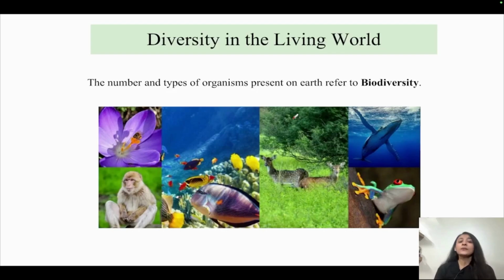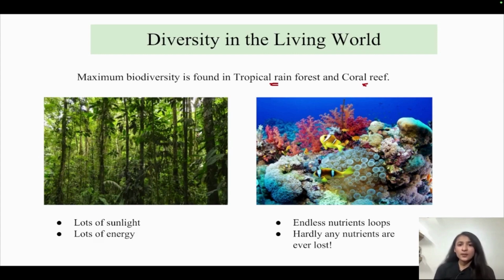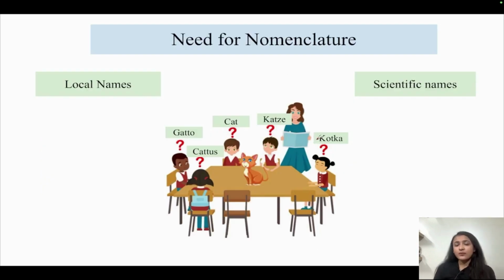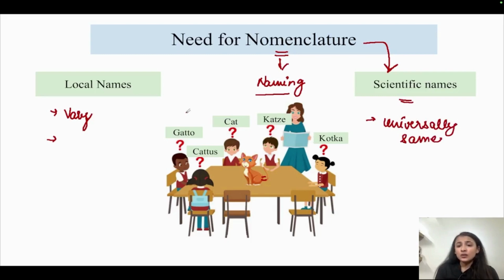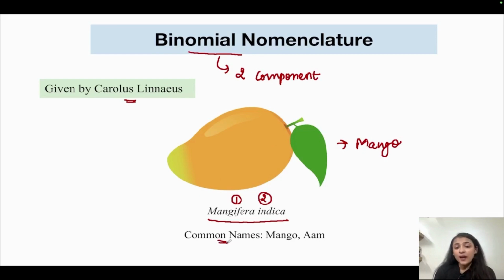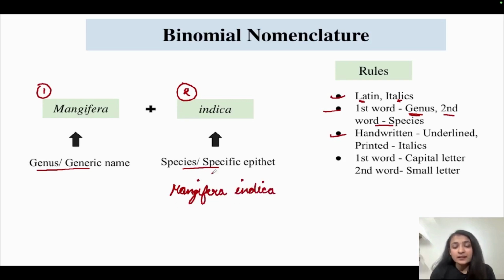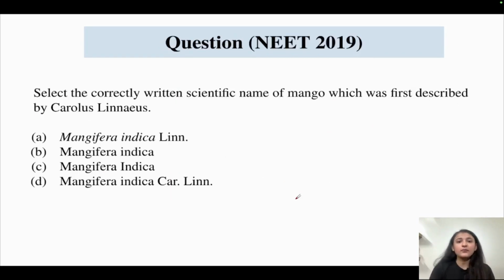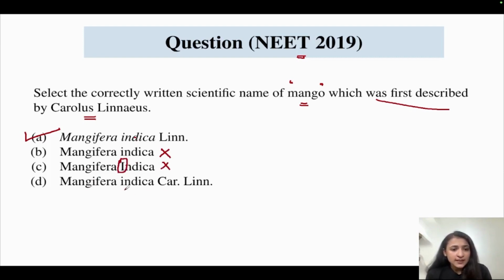Living World | Biodiversity | Binomial Nomenclature | Biology with MJ | NEET | CBSE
Chapter - Living World
Topics - Biodiversity, Binomial Nomenclature

This is a free online course for neet aspirants, cbse students and all the biology lovers. Check out the other videos from this course in the playlist attached below: